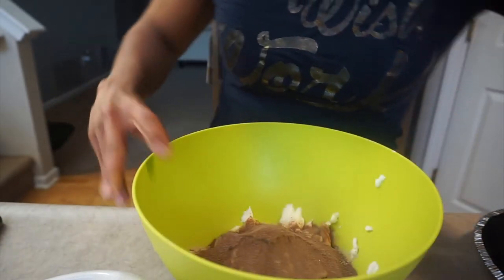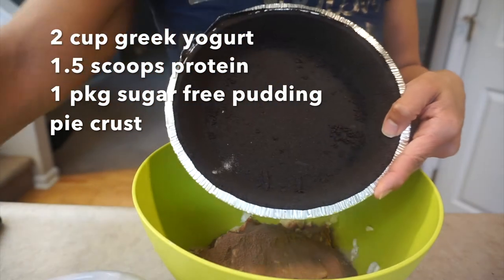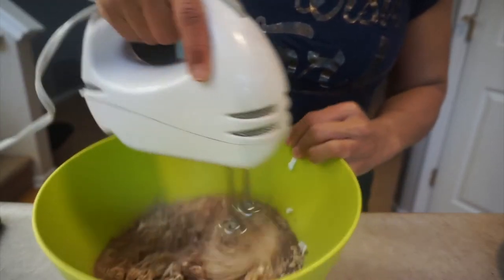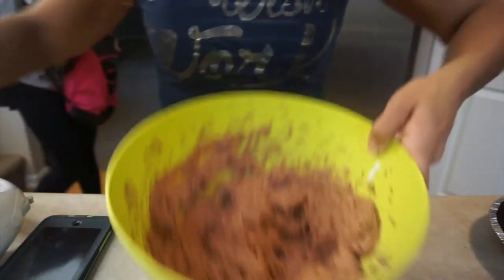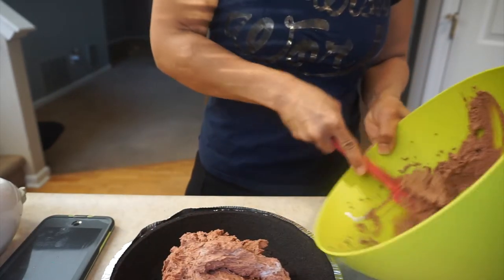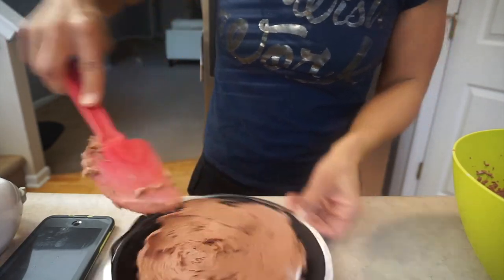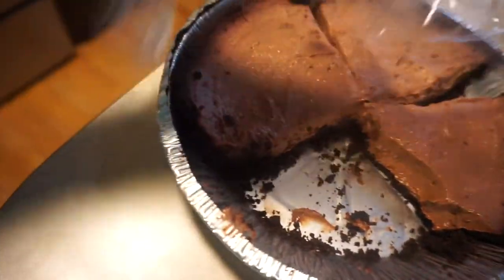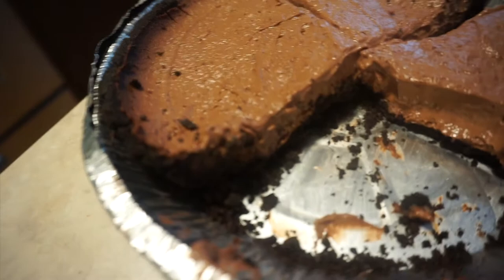Protein No Bake Oreo Pie with Eve Fit Chick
Eve Fit Chick-a girl who went for it and lost 154lbs to become

2 cups plain Greek yogurt
1.5 scoops protein powder
1 package Jell-O sugar free pudding
1 premade pie crust

Herbalife Supplements I use:
Celluloss
Collage Beauty Booster(cellulite)

Eve Guzman
Nutritionist (ISSA)